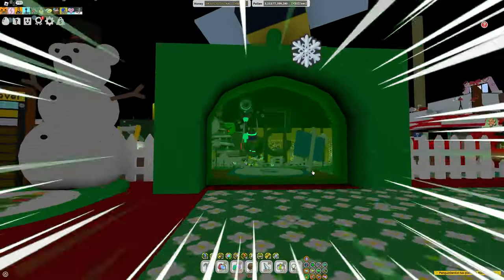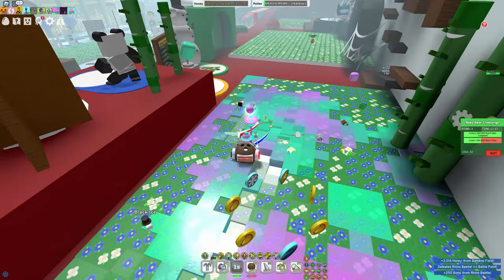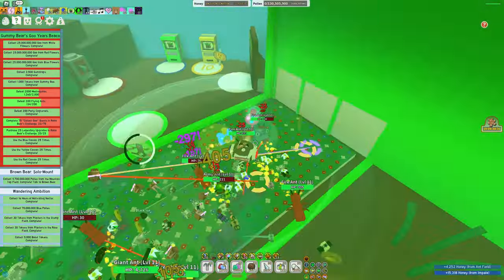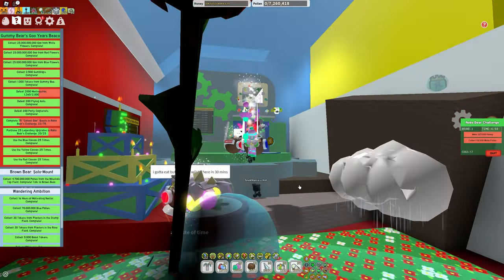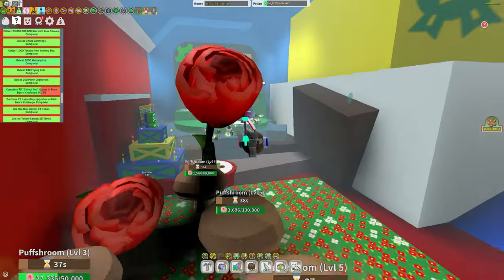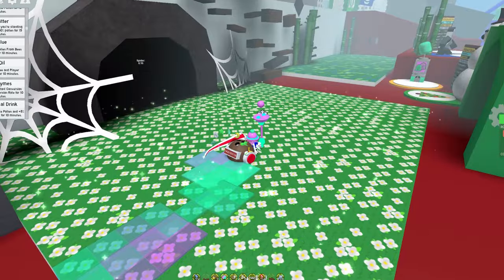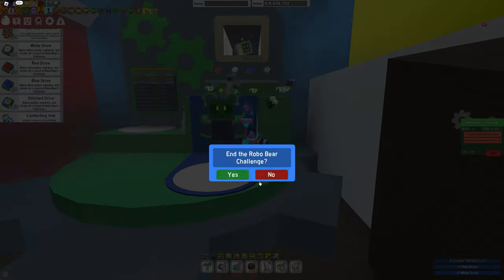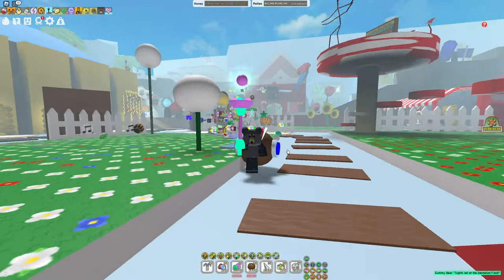I Completed GUMMY BEARS Beesmas QUEST (and lost my sanity)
In this bee swarm simulator video I throw away my life to complete gummy bears bee swarm simulator beesmas part 2 quest. This gummy bear beesmas quest took so much robo challenge grinding and robo party grinding. Its all finally over though. I unlocked the gummy siege and gave gummy bear a beesmas ornament!